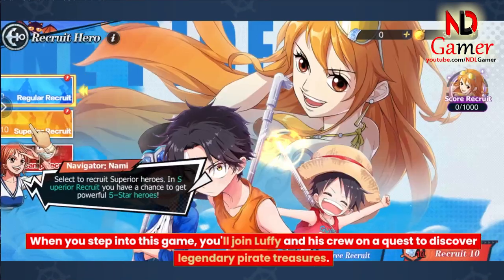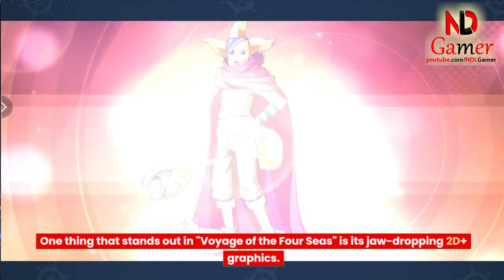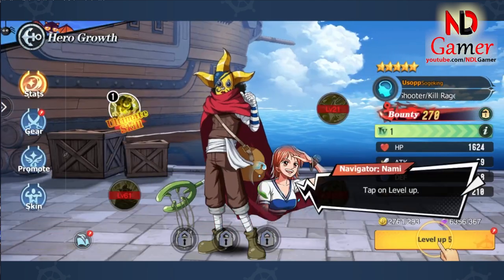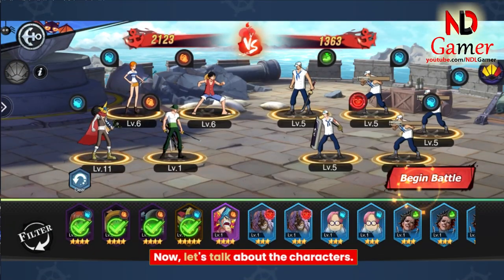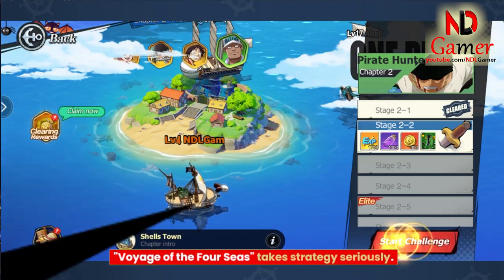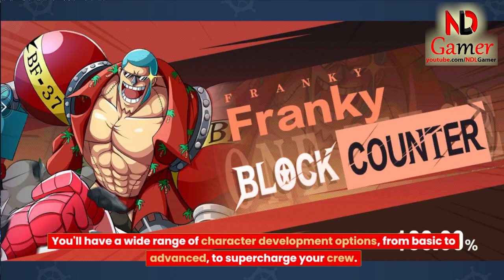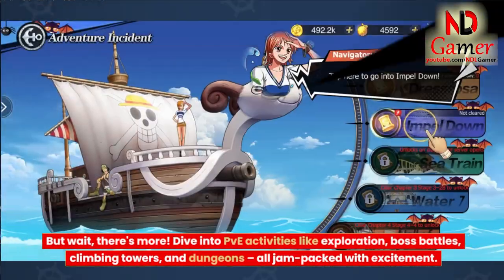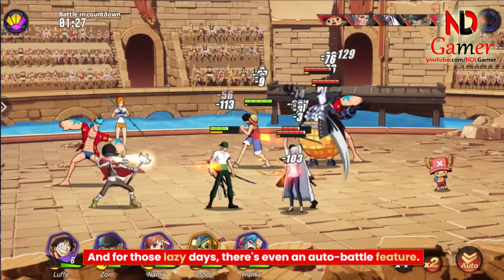Voyage of the Four Seas: An awesome card game based on the epic manga One Piece